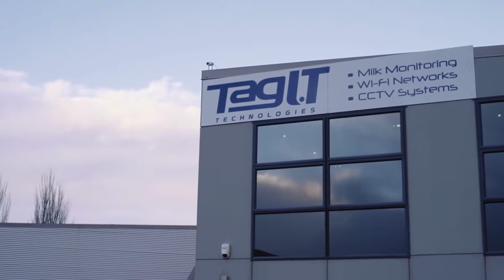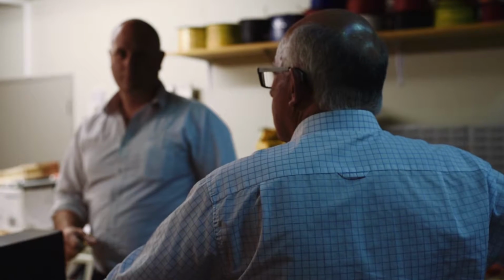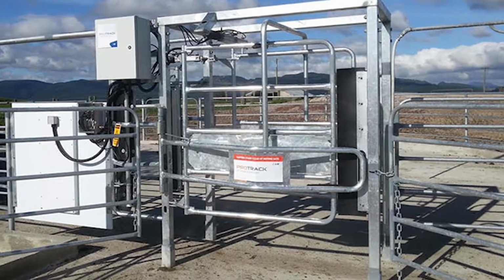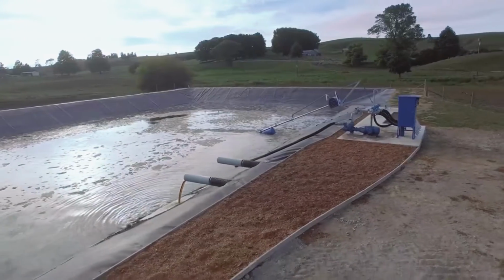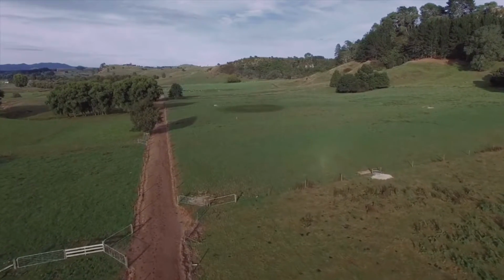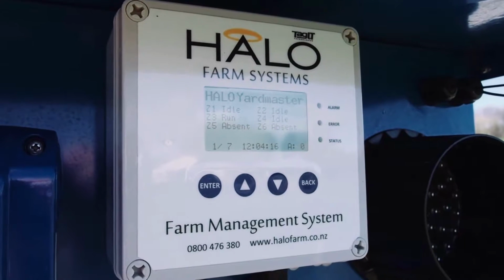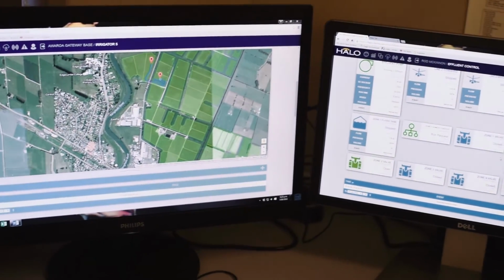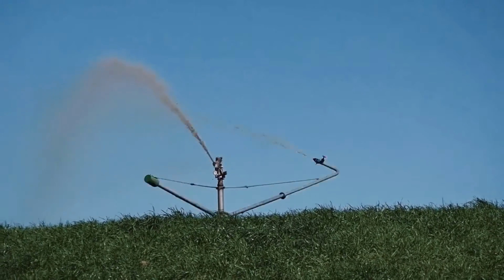TagIT Technologies - Information & Communication Technology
An easily implemented water purification system can help dairy farmers achieve production goals and anticipate water quality regulation.

Many New Zealand farms obtain water directly from groundwater sources. This water can vary in quality. Minerals, metals and microbes may have to be removed to avoid animal and human health issues, reduce impacts on milk production and keep pipes and other farm assets in good condition. Tag IT identified that many farm water treatment systems are inadequate and often poorly maintained. In collaboration with influential Australian firm Davey Water Products, Tag IT developed an innovative purification and monitoring system, which is easily installed, adapts to the characteristics of incoming groundwater and delivers dramatic improvements in stored water quality.

(the) Kudos 2016 - The Hamilton City Council Innovator/Entrepreneur Award
Finalist: TagIT Technologies